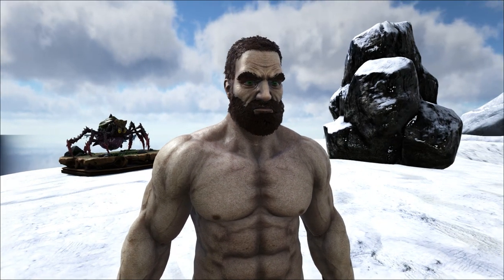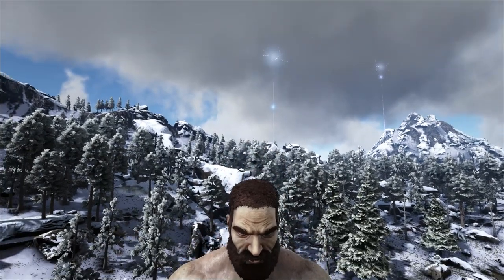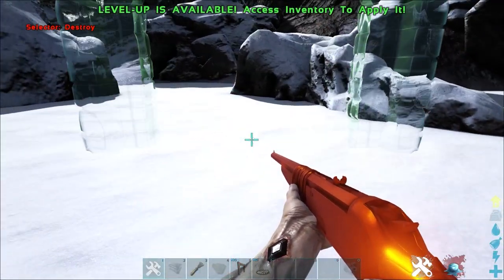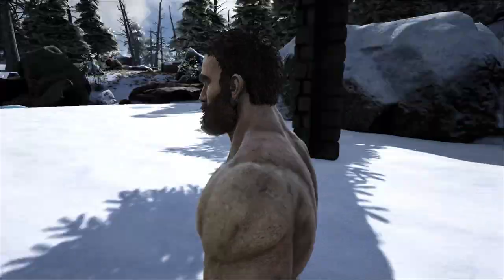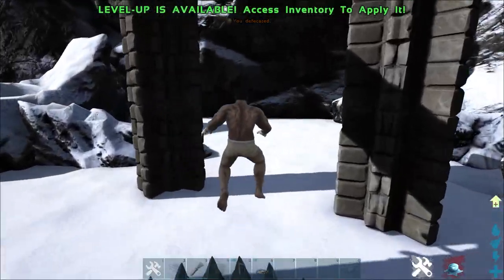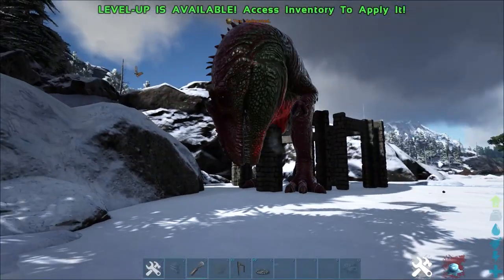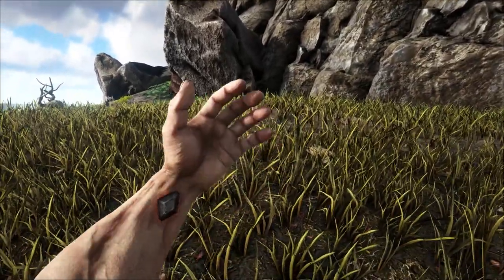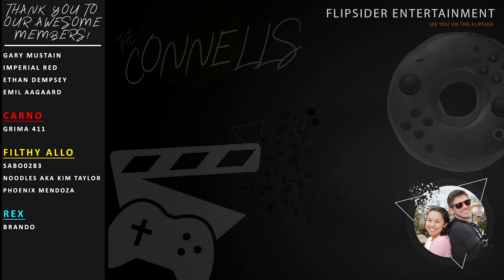SOLO TAME A GIGA *SUPER EASY* | Ark: Survival Evolved Guides & Tutorials